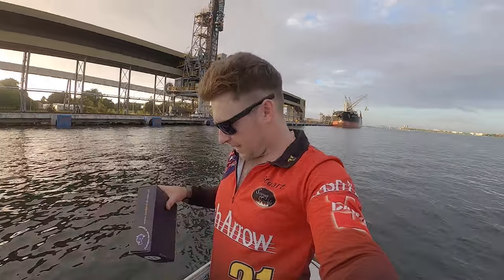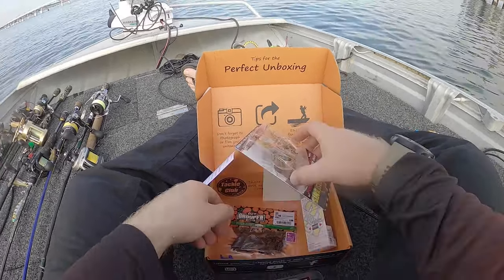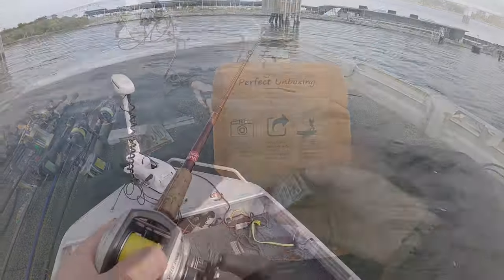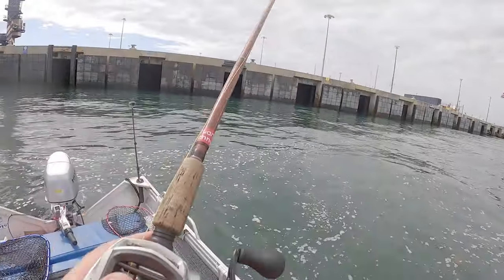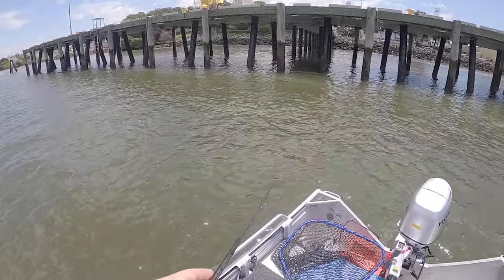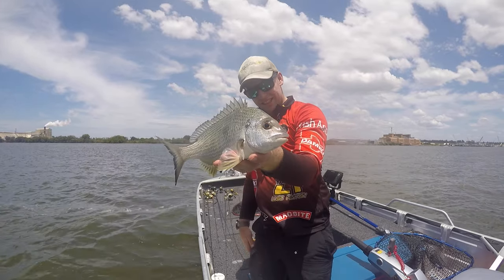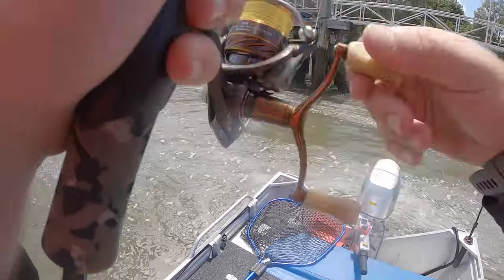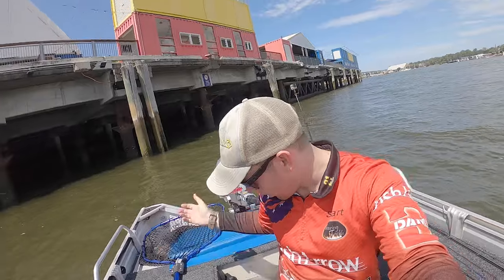The Hunt For Gold (Tackle Club Box Saves the Day)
Well Part 2 of the Threadfin Fishing in the Brisbane River. Still no dice, but got to whip out the tackle club box and tick all the lures off! for your box